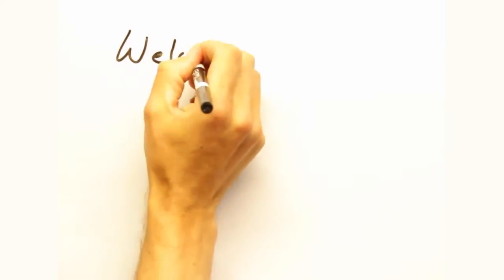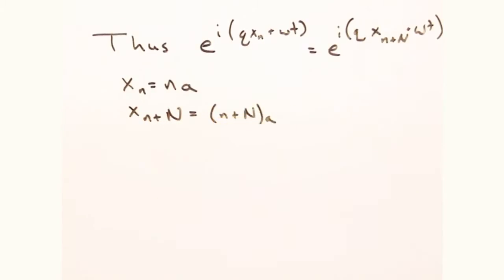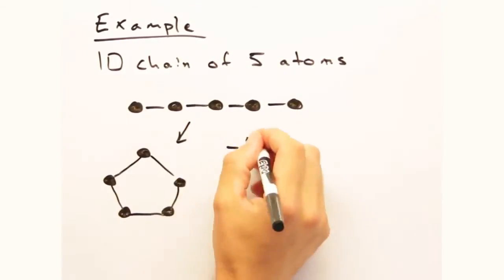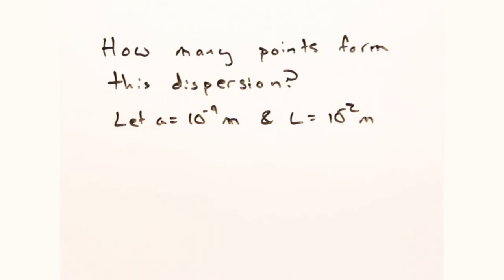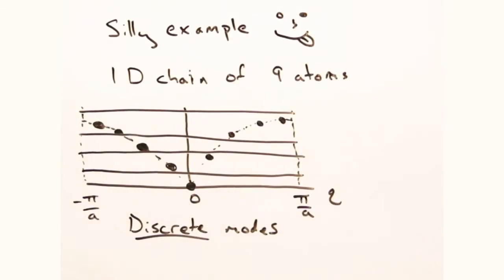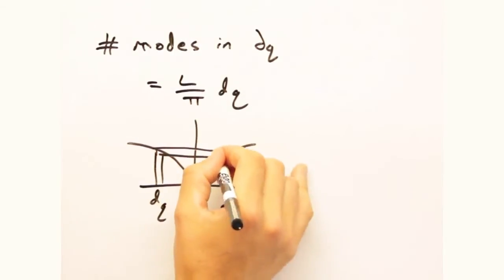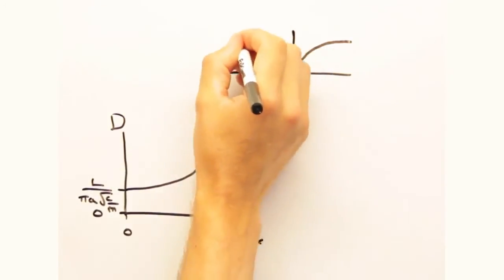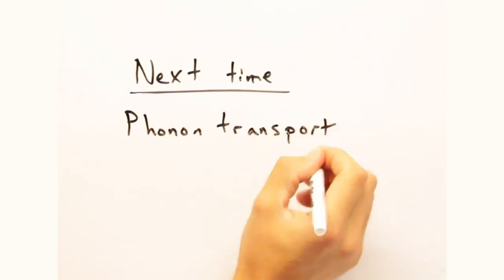Solid State Physics in a Nutshell: Topic 5-4: Phonon Density of States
In this video we first look at how the q-space is discrete for a finite solid and has a finite range. We then examine the phonon density of states.